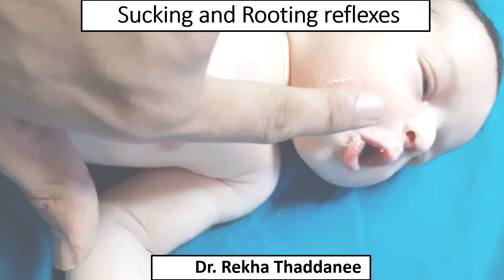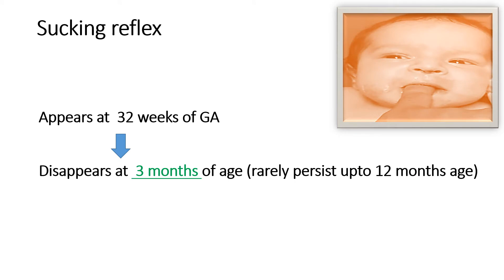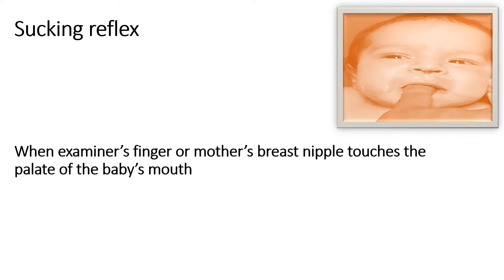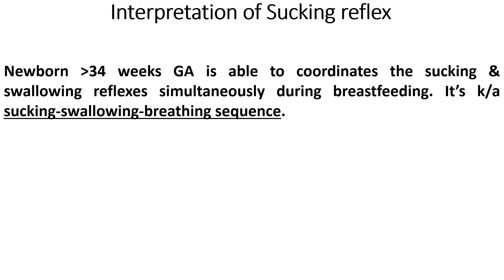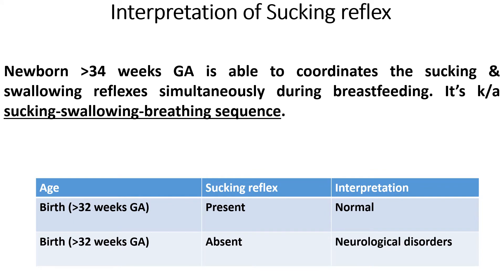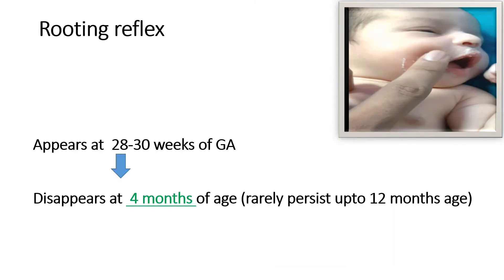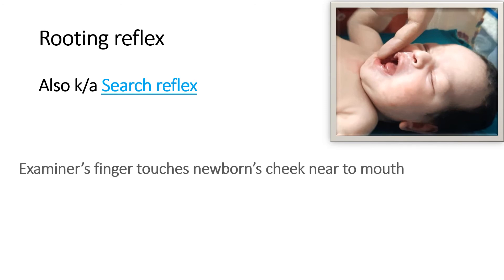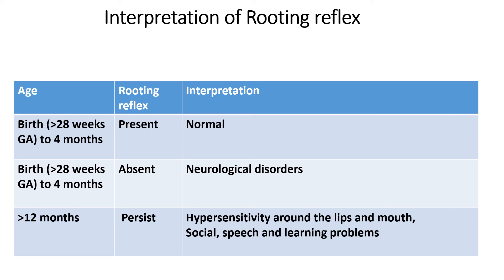Neonatal Reflex | Sucking and Rooting Reflexes | Pediatrics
This video describes details of sucking and rooting reflexes.